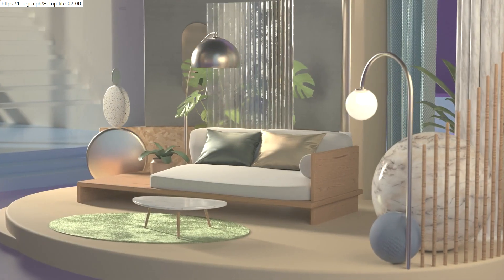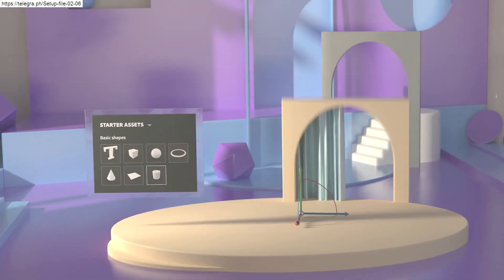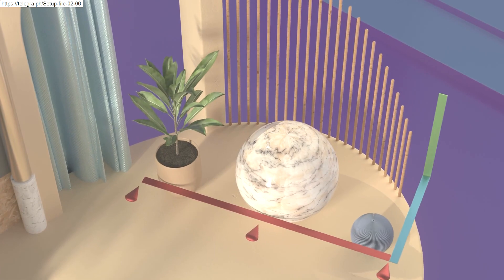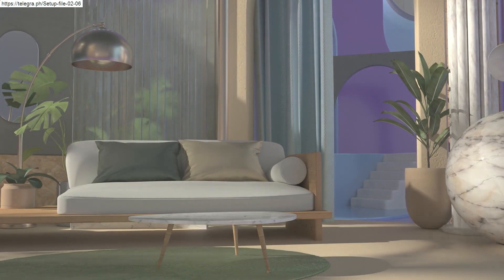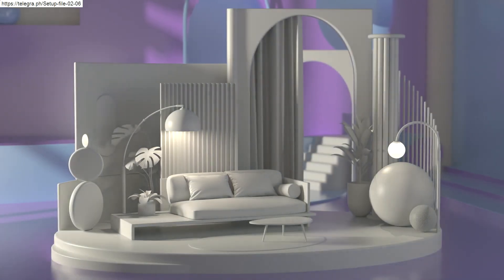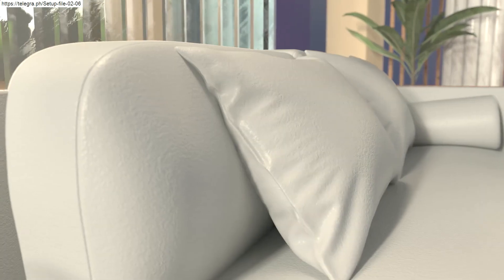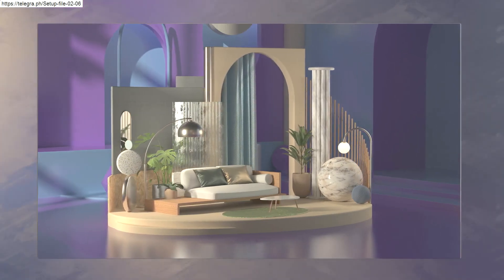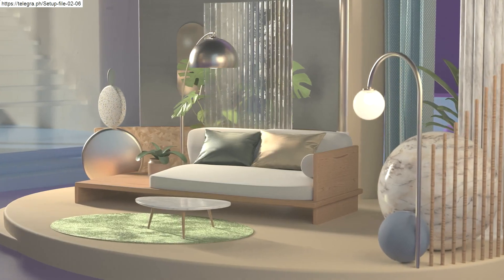ADOBE SUBSTANCE 3D DESIGNER CRACK | ADOBE SUBSTANCE HACK 2023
⚠️ ⚠️ ⚠️ Turn off VPN so that the installer works correctly!

🌏 How install this crack:
1. Install this crack
2. Off your antivirus!
3. Run The Setup
4. Follow the instuctions in the video
5. Enjoy :)

⚠️THIS CRACK WILL NOT WORK IF YOUR WINDOWS DEFENDER IS ON! YOU NEED TO DISABLE IT⚠️